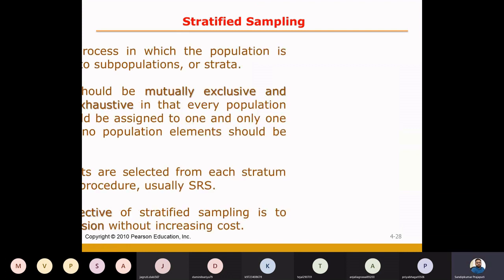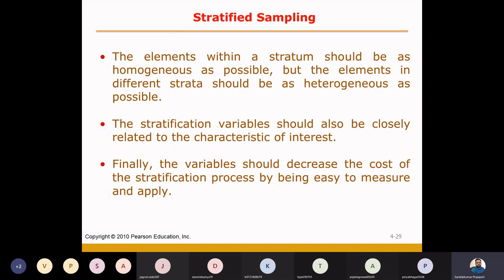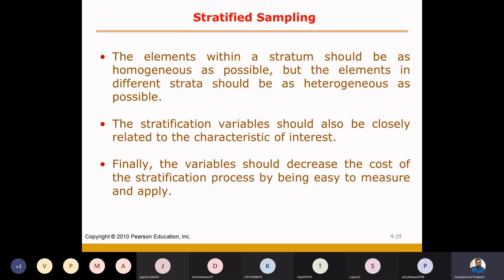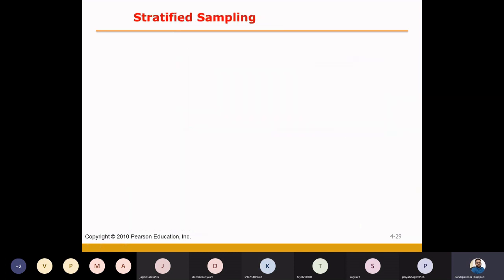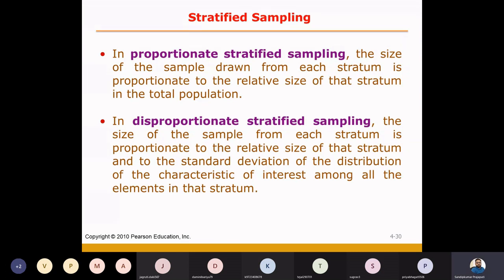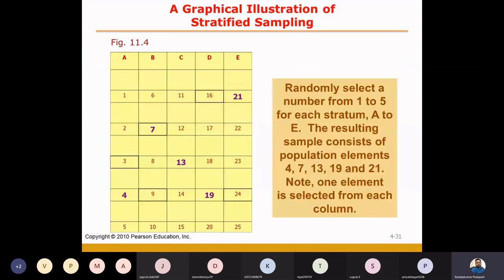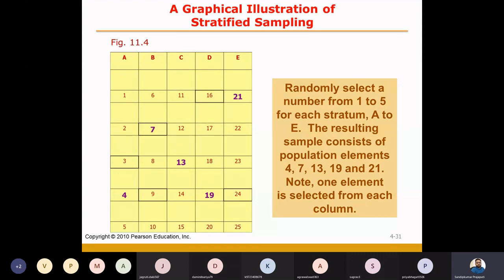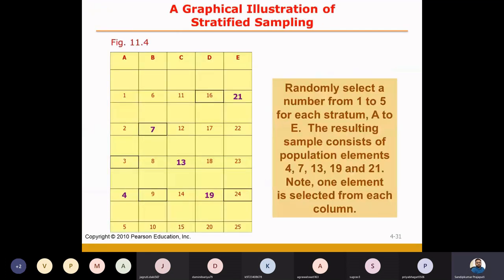Stratified Sampling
Stratified Sampling | Probability sampling techniques - stratified sampling | stratified sampling examples | difference between stratified and quota sampling | Stratified Sampling Vs. Quota Sampling | Introduction of Marketing Research | Marketing Research Content of Unit No 1 | Definition and Meaning of Marketing Research | Definition of Marketing Research given by American Marketing Association | Definition of Marketing Research given by Naresh Malhotra | A Classification of Marketing Research | Types of Marketing Research | The Marketing Research Process | Role of MR in Marketing Decision Making | Scope of Marketing Research | Application of Marketing Research | Role of MR in Marketing Information System | Difference between Marketing Research Vs. Marketing Information System | A Classification of Research Design | Types of Research Design | Exploratory Research | Focus Group | Descriptive Research | Questionnaire | Causal Research | Pre-test post-test Analysis | Content of Unit No 2 | Meaning of Primary Data | Meaning of  Secondary Data | Meaning of Primary Vs. Secondary Data| Comparison of Primary and Secondary Data | Advantages and Disadvantages of Secondary Data | Use of Secondary Data | Criteria for Evaluating Secondary Data | Types of Secondary Data | Classification of Secondary Data | Sources of Secondary Data | Internal Sources of Secondary Data | Ready to use data | External Sources of Secondary Data | Published Data | Computerized Database | Syndicated Services | Household data | Industrial data | Scaling Teaching | Comparative Vs. Noncompetitive Scaling Techniques | Continues rating scale | Itemize rating scale | Likert Scale | Semantic Differential Scale | Staple Scale | Questionnaire Drafting | Questionnaire Drafting Process | Questionnaire Designing | Sampling Design & Process | Meaning of sample, Population, and Census | Examples | Sample Vs. Census | Sampling Design Process | Sampling Methods | Nonprobability & Probability Sampling Techniques | Convenience Sampling | Judgmental Sampling | Quota Sampling | Snowball Sampling | Examples of nonprobability sampling techniques | Probability Sampling Techniques | Simple Random Sampling | Systematic Sampling | Stratified Sampling | Cluster Sampling | Difference between stratified sampling and cluster sampling | Sequential sampling | Double sampling | Choosing Nonprobability Vs. Probability Sampling | Sample size Decisions | Parameter | Statistic | precision level | Confidence interval | confidence level | Symbols for Population and Sample Variables | Sampling Distribution | Sampling Distribution of a Sample Statistic | sampling distribution of the sample mean | Important Properties of sampling distribution | Statistical Approach to Determine Sample Size |The confidence interval Approach | Sample size determination through Mean | Sample size determination: Mean | Sample size determination: Proportions |